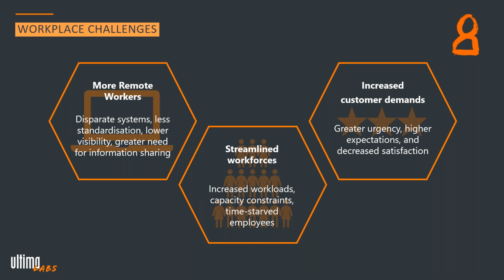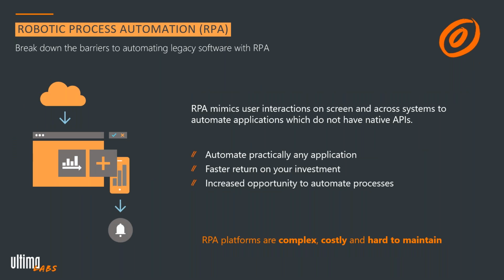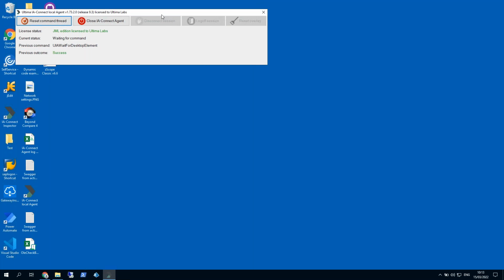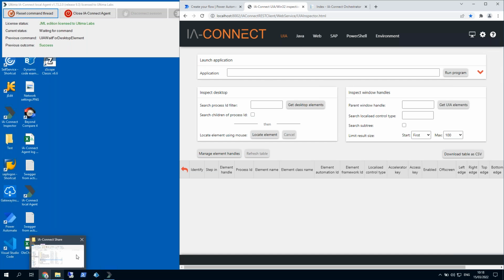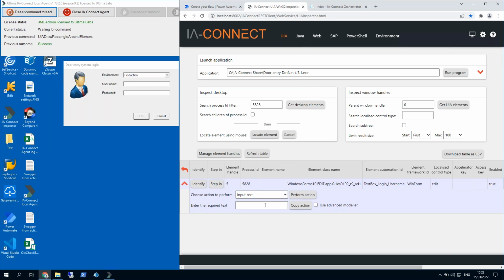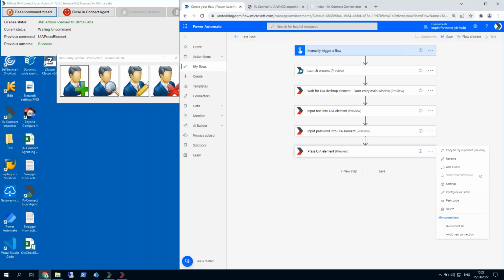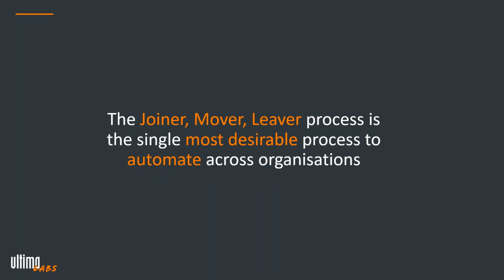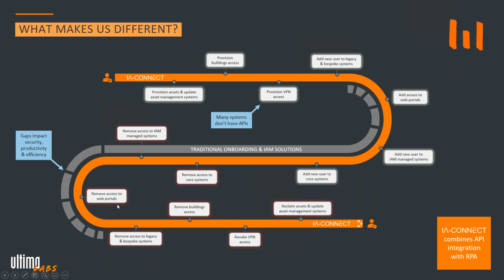Leverage your existing investment in skills whilst centralising your automations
Power Automate is part of a wider suite of capabilities with extensions including Azure Cognitive Services for adding intelligence to your workflows, and tools such as the CoE Starter Kit and Process Advisor, a tool which helps you to identify, visualise and collaborate on processes for automation. Power Automate is also part of the wider Power Platform which includes Power BI, Power Apps and Power Virtual Agents, providing customers with a holistic set of tools to truly digitally transform.

Our integration with Power Automate enables you to create what we call hybrid cloud flows. Hybrid cloud flows embrace all the great features of Power Automate such as the intuitive user-interface, API-driven connectors and cloud-based management, but for on-premises and legacy applications.

Join this webinar to learn how IA-Connect allows you to interact with non-API systems from directly within your cloud flows, leveraging and enhancing your existing investment in skills and experience whilst centralising the development and management of your automations.